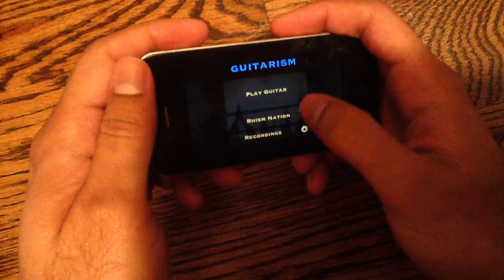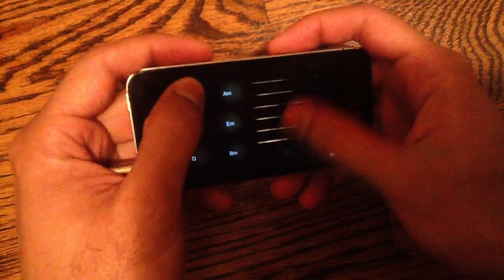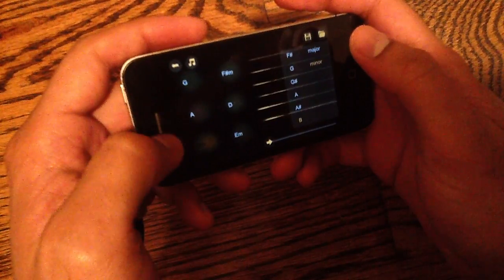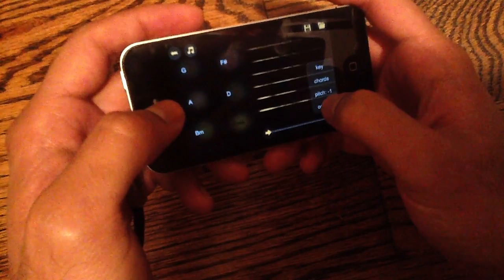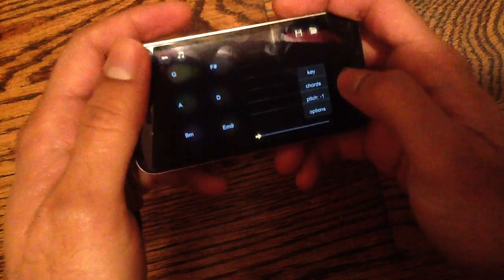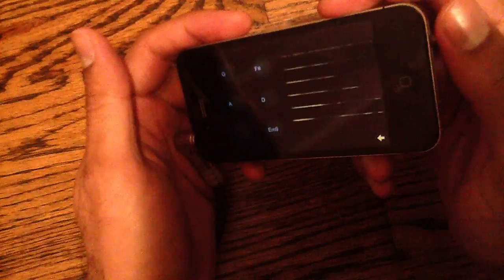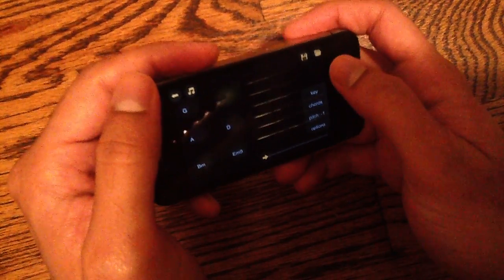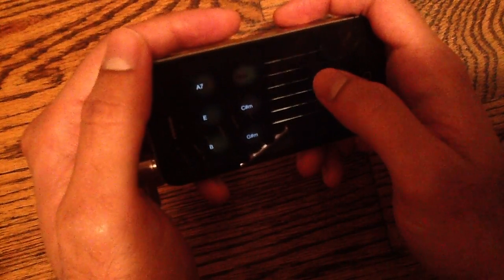1) Playing guitarism, options & techniques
This video tutorial illustrates the basics of playing the guitar on guitarism - the first touch guitar built for live performance - for iPhone and iPod touch. The video covers strumming and changing chords, customizing chords via key changes, individual chord selection and pitch shifting, and performance techniques such as fret muting, tilted chords, hammer-ons and pull-offs. It also covers saving and loading presets.